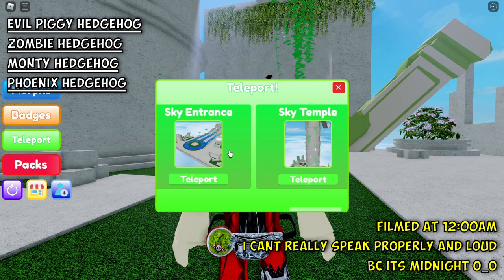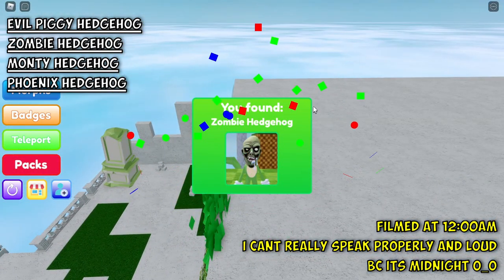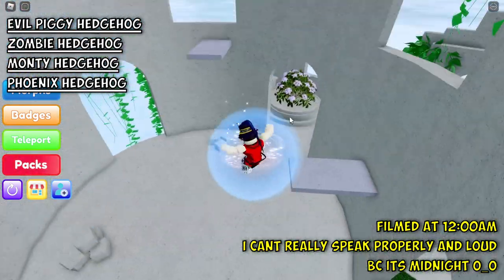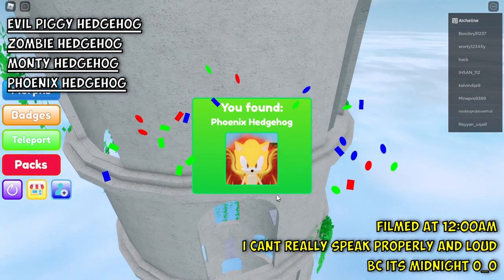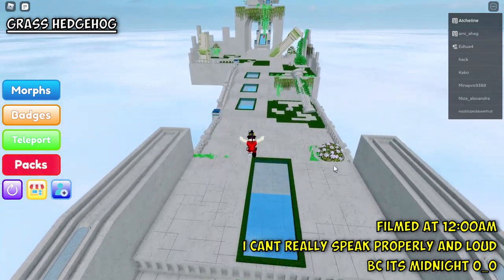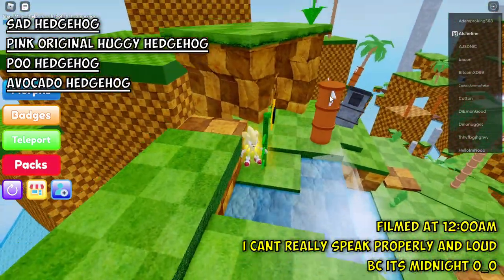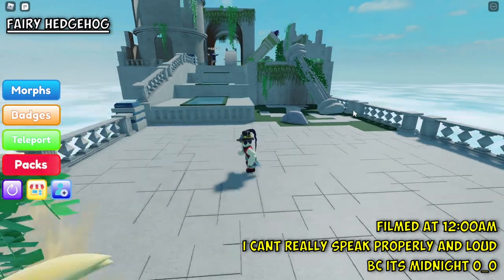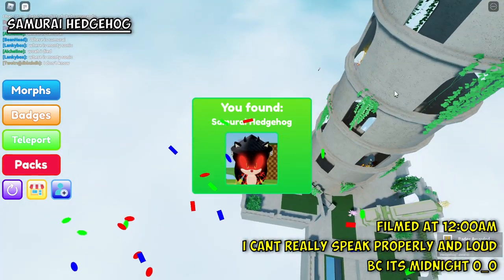How to get ALL 15 NEW HEDGEHOG MORPHS in Find the Hedgehog Morphs 90 | Roblox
Pls show some Support by Liking, Commenting and